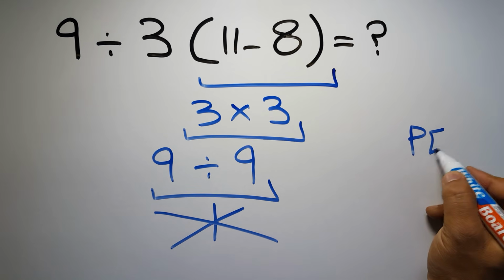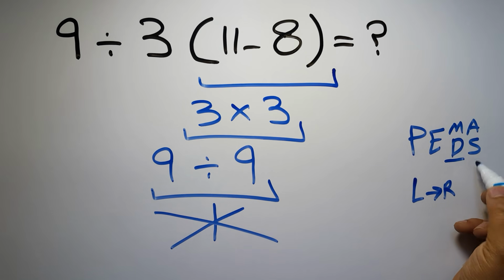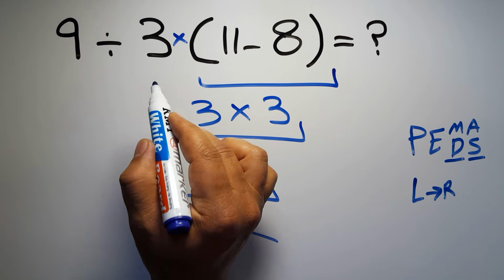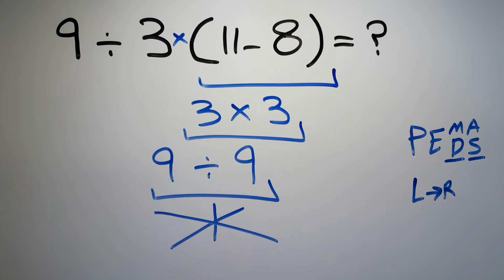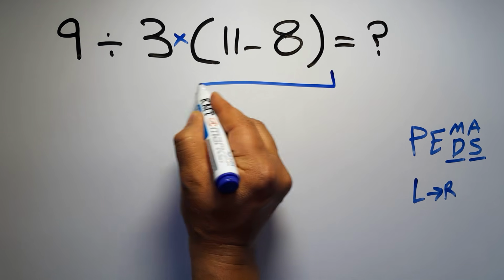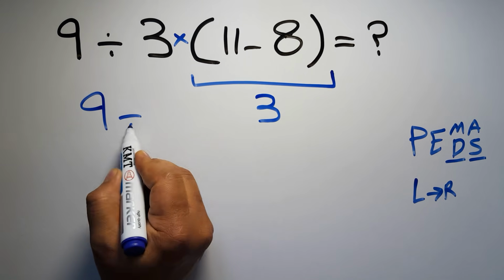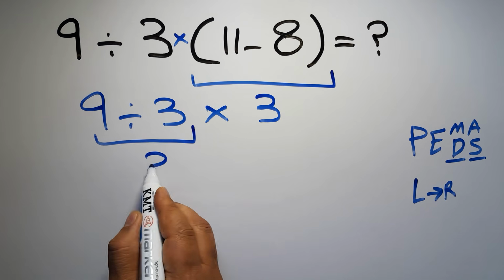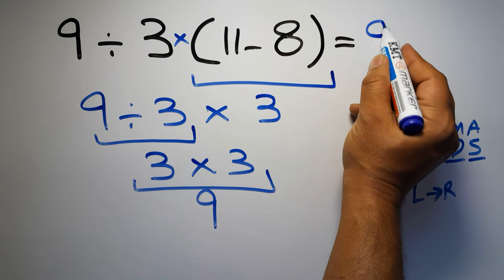Can You Beat This Math Challenge?